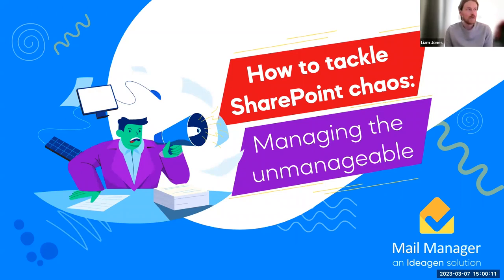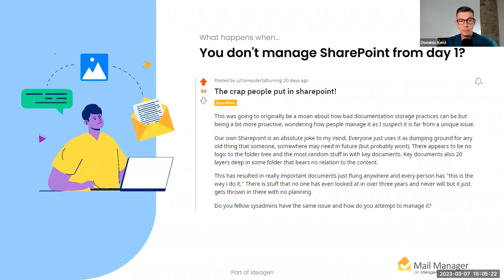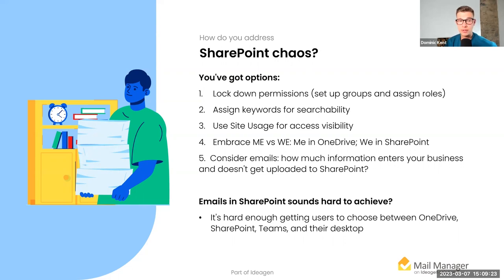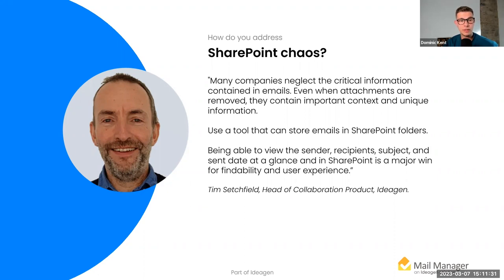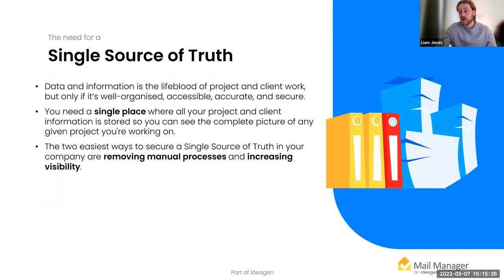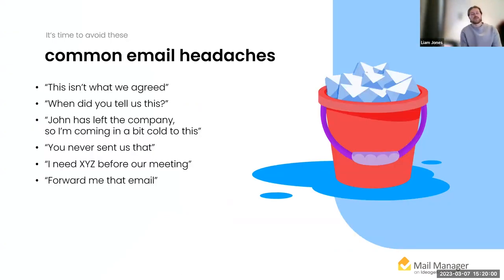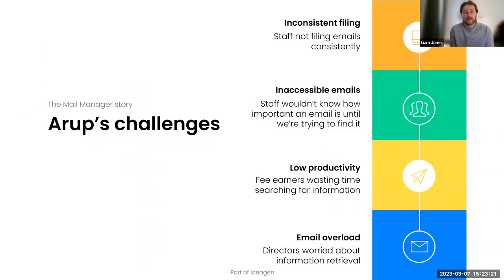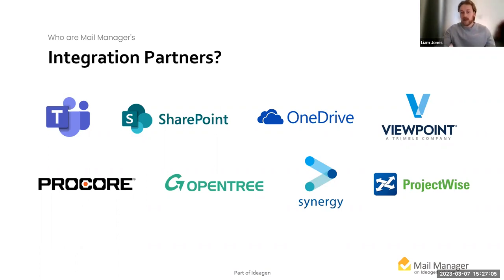How to tackle SharePoint chaos: Managing the unmanageable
In this session, we'll cover what SharePoint chaos is, what happens when we don't manage SharePoint from day one, and how to address the issues you're facing!